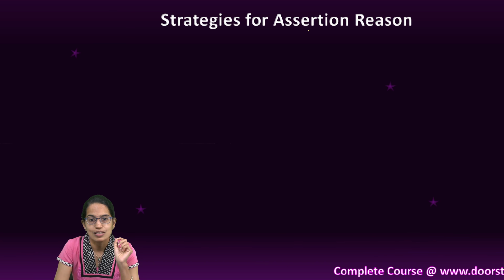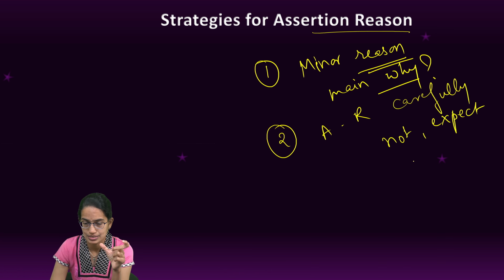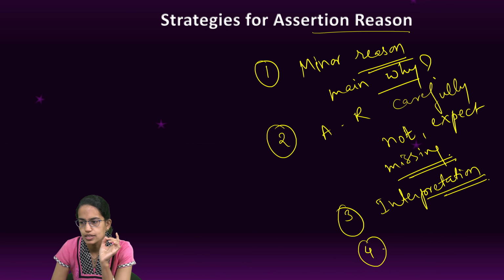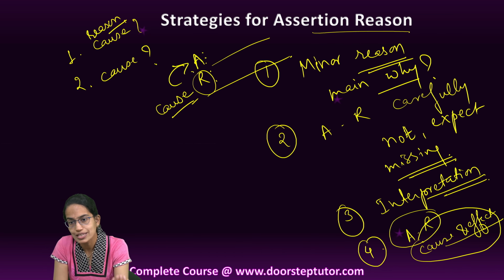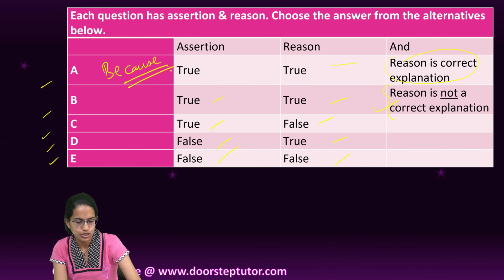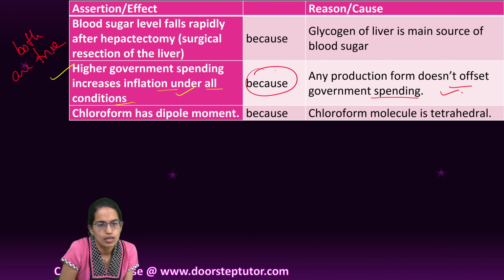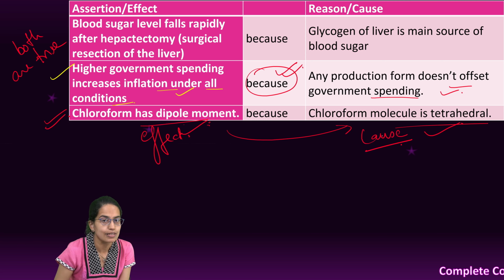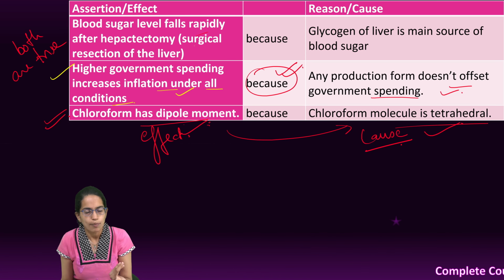Assertion Reason Question: Part of Video Course @ doorsteptutor.com | Prelims | IAS CSAT Paper 2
IAS, UPSC, CSE, strategies for Assertion Reason, Minor reason, interpretation, cause and effect, ias csat prelims paper 2, ias csat preparation at doorsteptutor, best video lectures for upsc preparation, important topics for prelims 2022, expected ias prelims paper 2 questions, how to practice Assertion Reason Question for ias csat exam